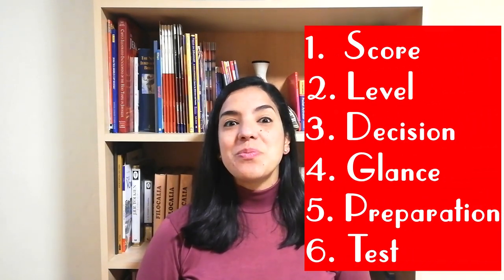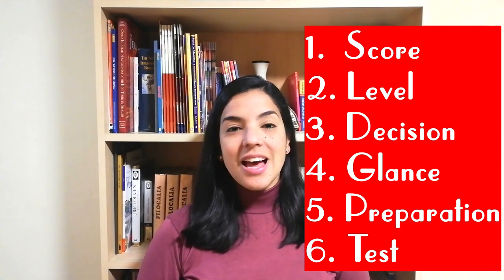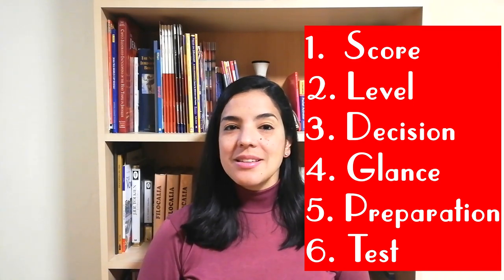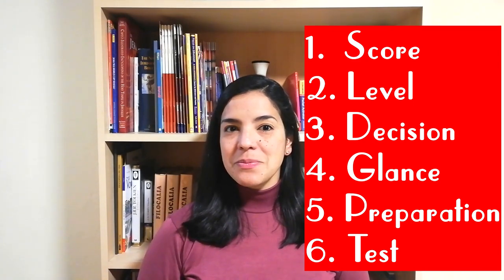IELTS: How to start Freeae - Geraldine's Free Academic English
6 steps for success :)

STEP 1. SCORE: Find the required score you need for the exam.
STEP 2. LEVEL: Discover your current level
                             Here are some links that can help you find your
                             level:

                               tests grammar and vocabulary from listening
                               separately

                               this site evaluates:
                                listening (British)

STEP 3: DECISION
                 Compare your level to the level of your required score

                     If your level is far from the level of your desired score

                      If your level is within your desired score or higher, go to step 4

STEP 4: GLANCE
Learn about the exam:
                       PAGES

STEP 5. PREPARE : Study the exam in detail

                          The Collins series is very useful

STEP 6.
                         Try one or two full-length IELTS mocks and see
                          where you stand and pick a date for your exam!